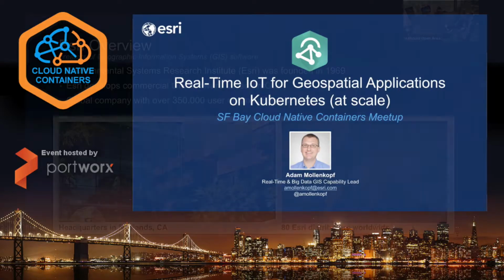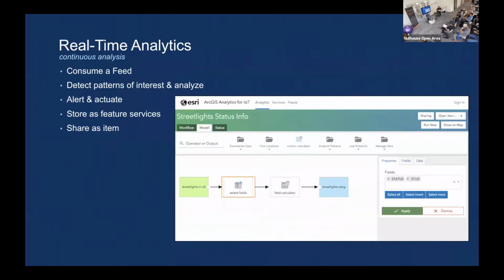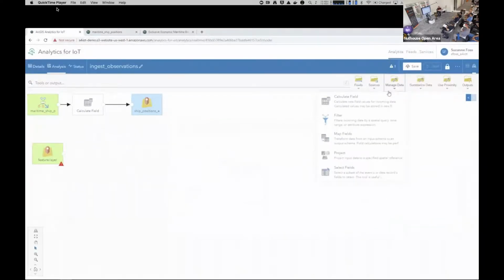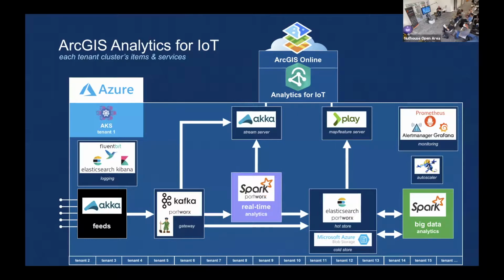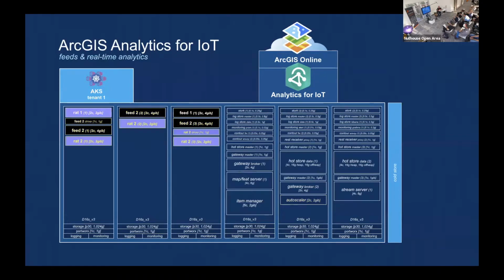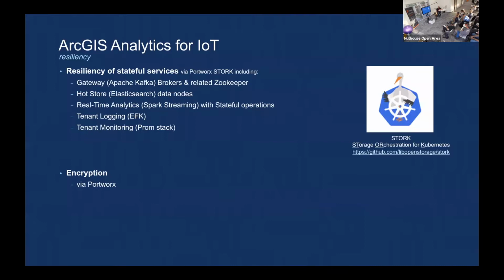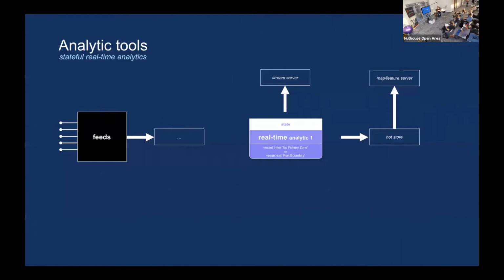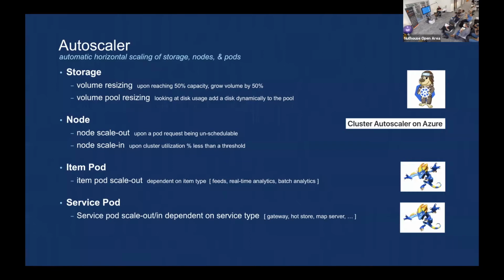Real-time IoT for Geospatial Applications on Kubernetes at Scale 🌎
This session explores how to Esri was able to establish a foundational Kubernetes operating environment for data management and stateful applications to enable their customers with the ability to configure IoT geospatial applications. This includes consuming high velocity IoT data using Apache Kafka, performing streaming & recurring batch analytics using Apache Spark, and high-volume storage / querying of spatiotemporal data using Elasticsearch. Additionally, Esri will shares their experience in how to make their stateful microservices running in Kubernetes resilient to failure.

Presenter Adam Mollenkopf is responsible for the strategic direction ESRI takes towards enabling real-time & big data GIS capabilities in its ArcGIS platform. Most recently he has been focusing on applying these capabilities with the Internet of Things. Prior to joining Esri, Adam worked as a Strategic Technologist at FedEx implementing a variety of critical real-time tracking systems.